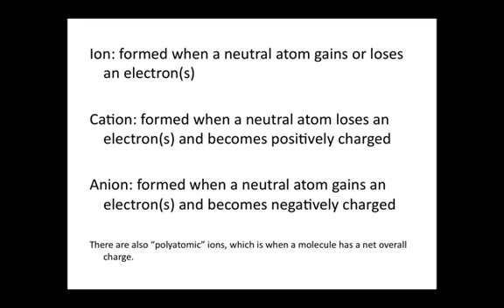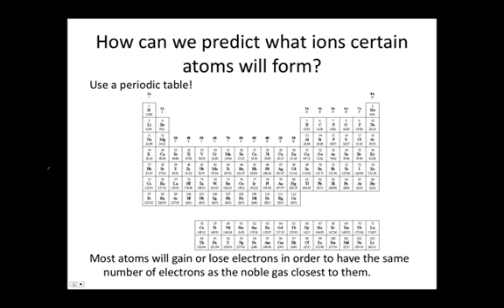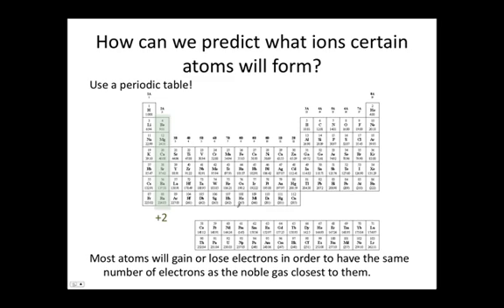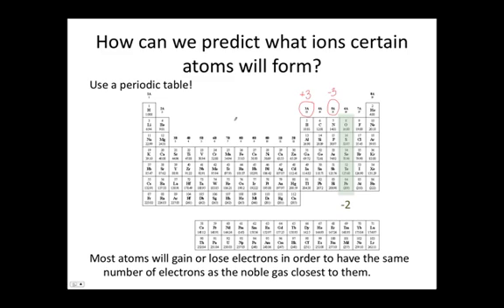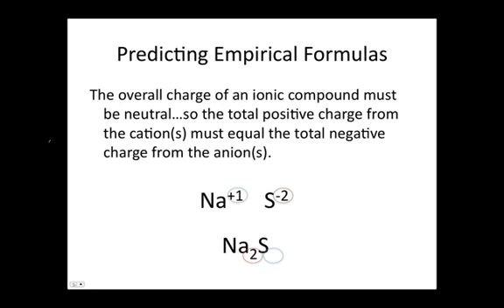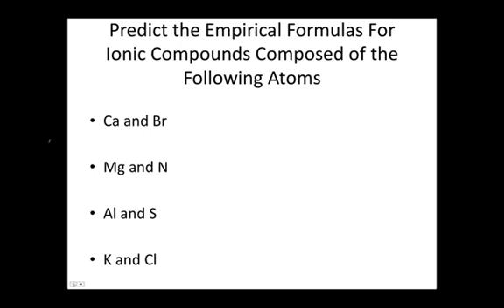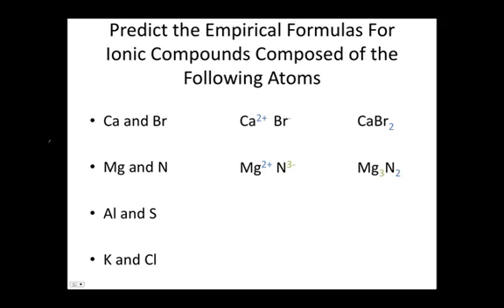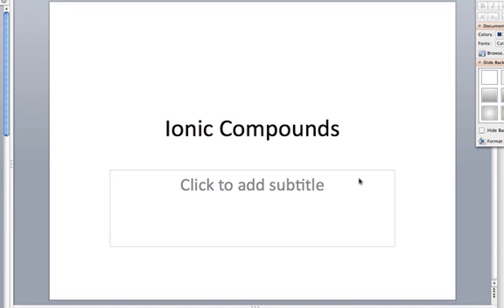Ionic Compounds - Chemistry Tutorial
A chemistry tutorial designed to help in determining the ions commonly formed from elements using the periodic table, and how to determine the empirical formulas formed from ions.